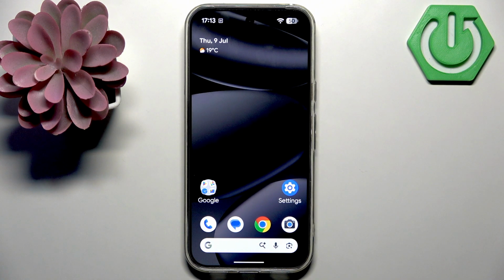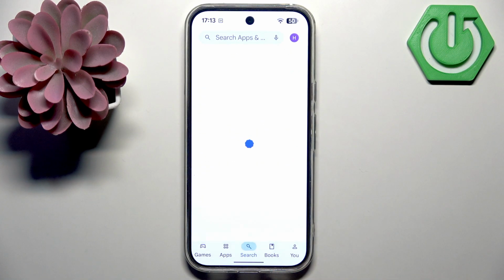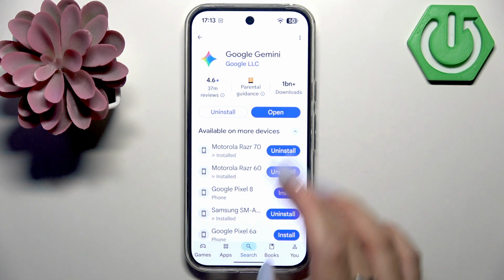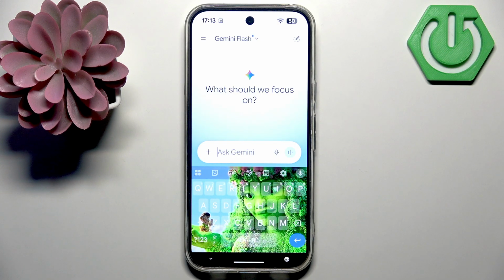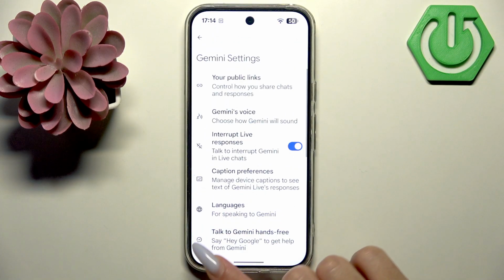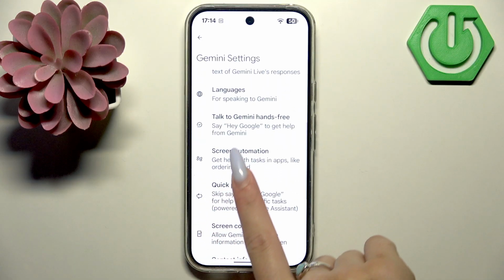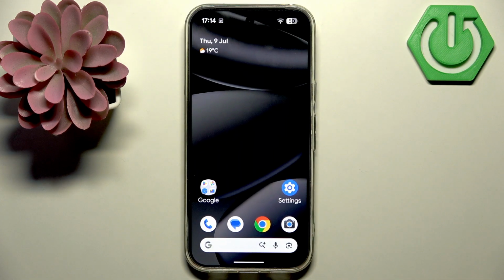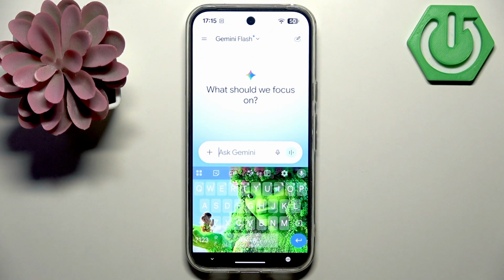Google Pixel 10 Pro: How to Use Gemini (Activate Gemini)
Learn how to install, sign in, enable and activate Google Gemini on your GOOGLE Pixel 10 Pro. In this short, clear video we show step-by-step how to get Gemini from the Play Store, sign in with your Google account, set Gemini as the default digital assistant, and enable hands-free "Talk to Gemini" and the "Hey Google" voice activation. You’ll also see alternative ways to open Gemini (press and hold the power button or open the app directly). These quick steps make it easy to start using Gemini for voice queries, summaries, and assistant tasks on Pixel 10 Pro.

How to install Gemini on GOOGLE Pixel 10 Pro?
How to activate Gemini on GOOGLE Pixel 10 Pro?
How to make Gemini the default assistant on GOOGLE Pixel 10 Pro?

0:00 Intro
0:08 Open Google Play Store and search for Gemini
0:28 Install Google Gemini and tap Open
0:39 Sign in with your Google account
0:55 Set Gemini as the default digital assistant
1:23 Enable "Talk to Gemini" and "Hey Google"
1:53 Ways to activate Gemini: voice command, long-press power, or open app
2:06 Outro / Subscribe for more Pixel tips